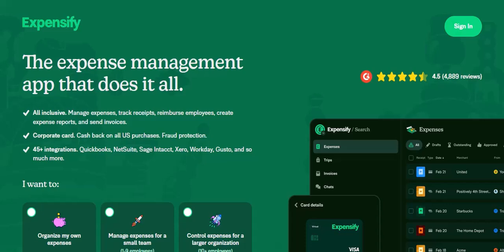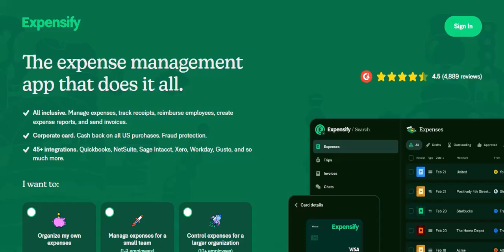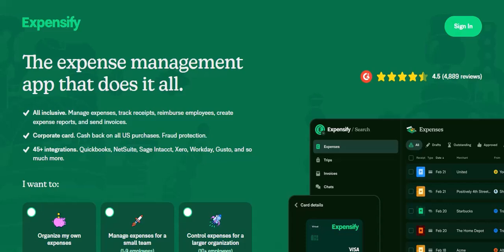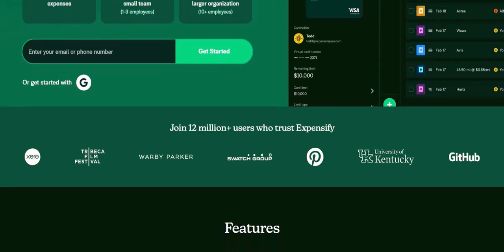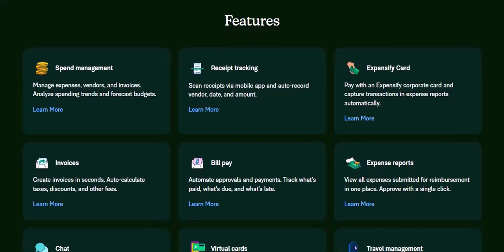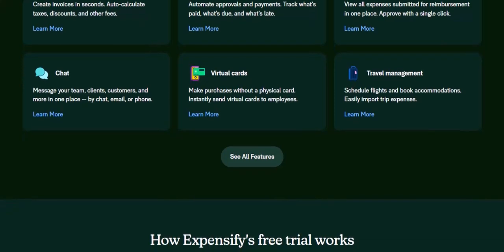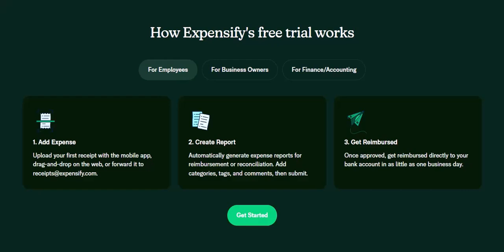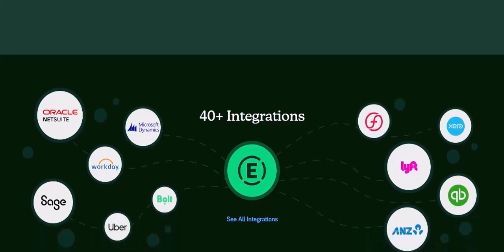How do I create a receipt in Expensify?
In this video we talk about How do I create a receipt in Expensify